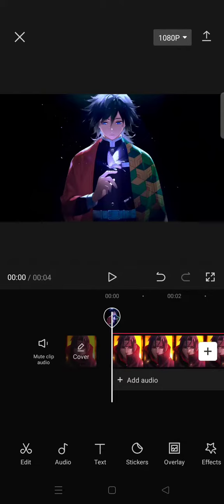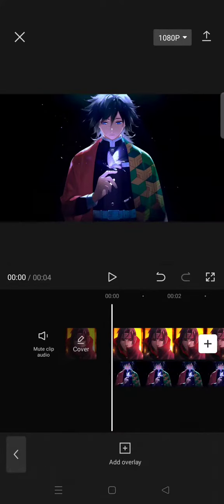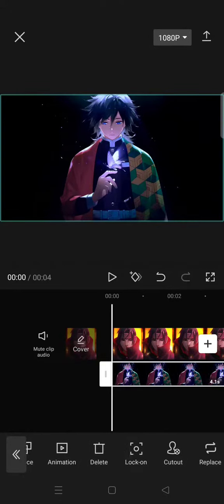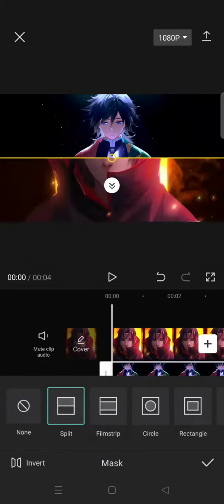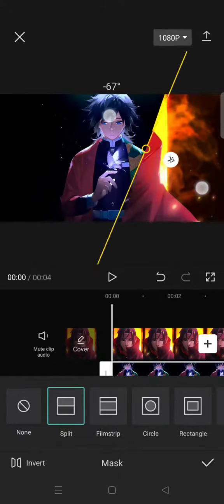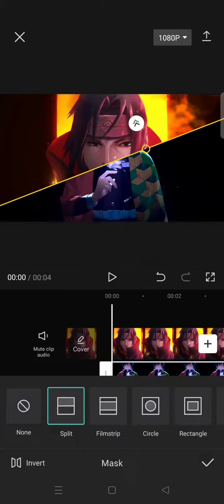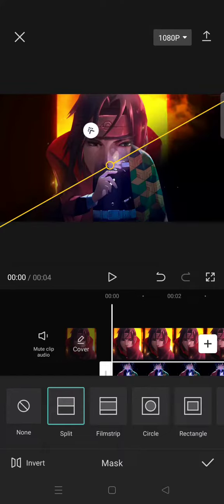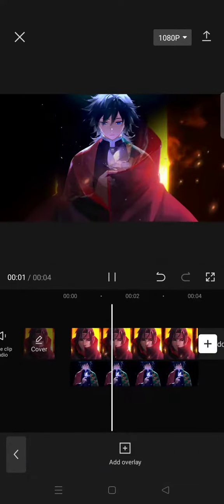[Want to Add a Professional Touch to Your CapCut Videos?] Learn How to Mask Your Footage in Minutes!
This is how to do masking on CapCut